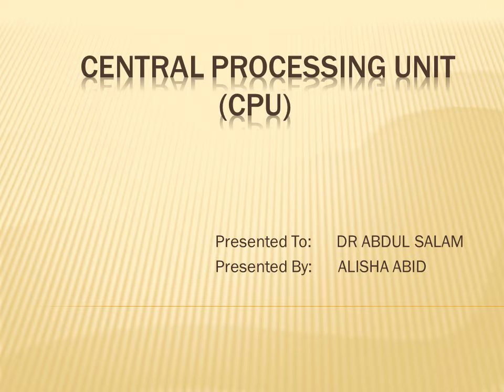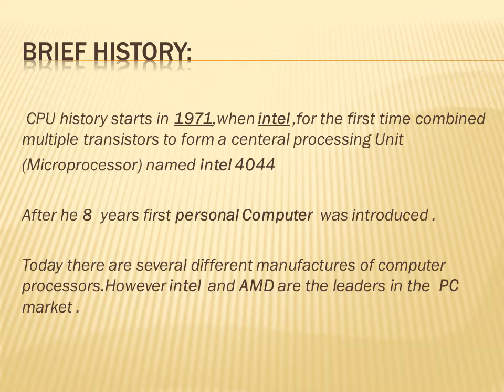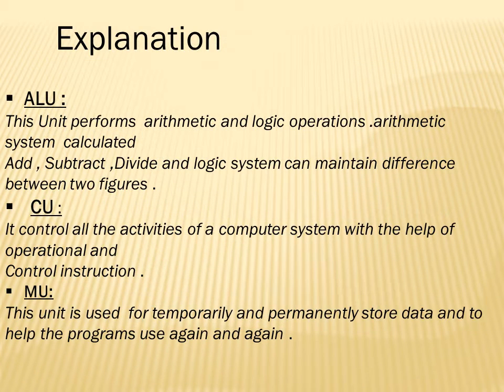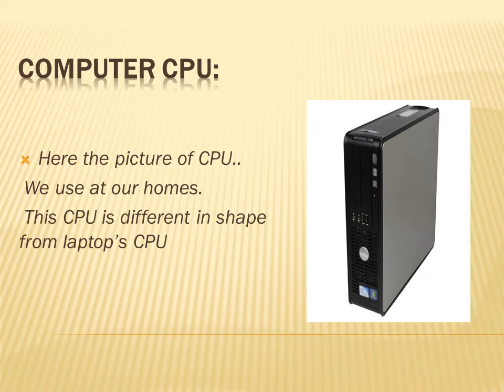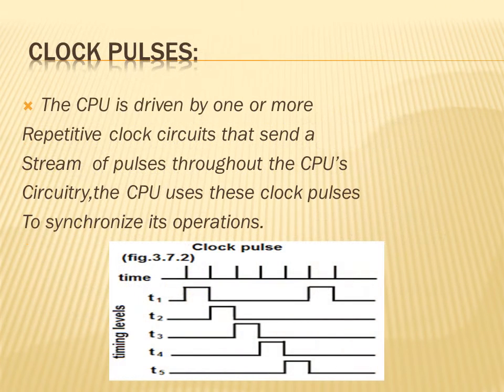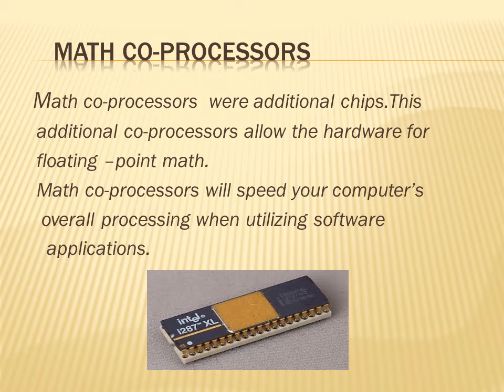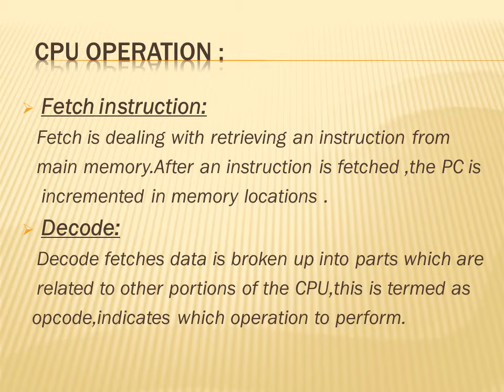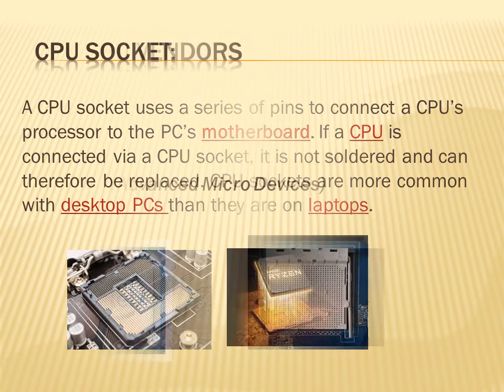Central processing unit